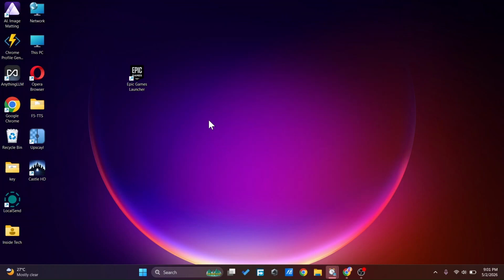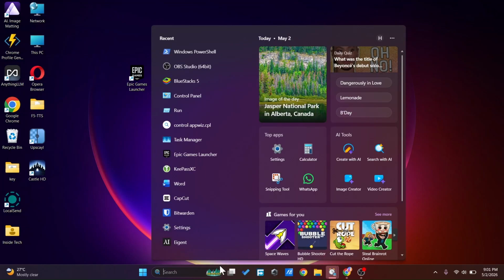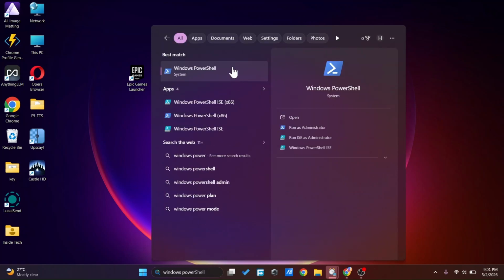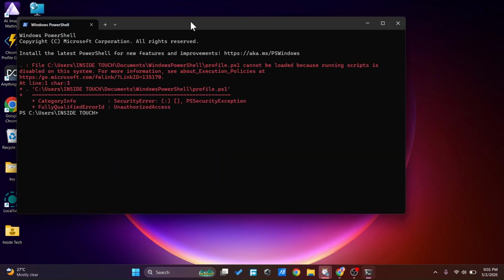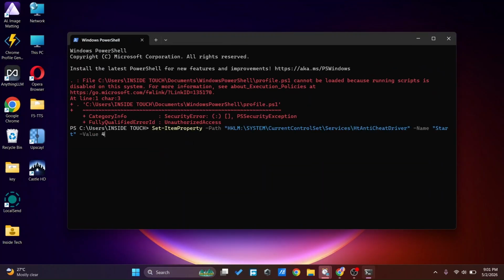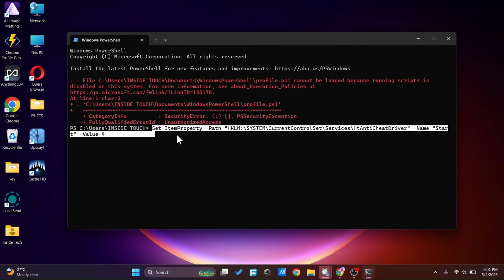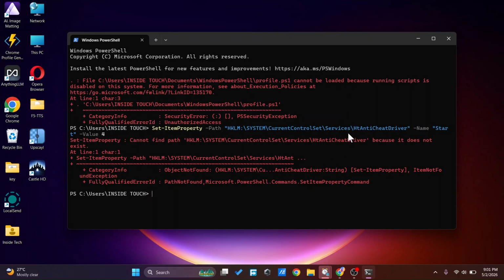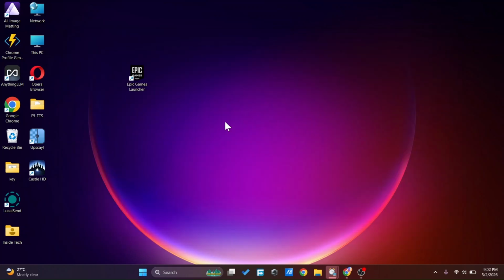[FIXED] Error Third Party software is interfering with Roblox after installing Neverness to Everness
Set-ItemProperty -Path
"HKLM:\SYSTEM\CurrentControlSet\Services\HtAntiCheatDriver" -Name "Start" -Value 4

Are you getting the "Third-party software is interfering with Roblox" error right after installing Neverness to Everness? In this quick tutorial, I will show you exactly how to fix this Roblox crash and resolve the anti-cheat conflict between Roblox and NTE.

Follow these simple, step-by-step instructions to clear the error code so you can get back to playing both games without any issues!